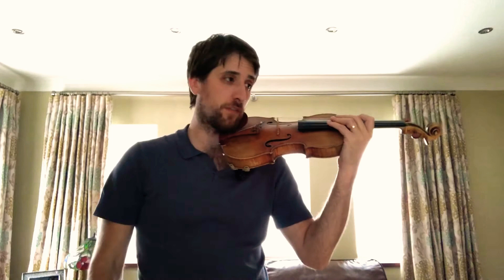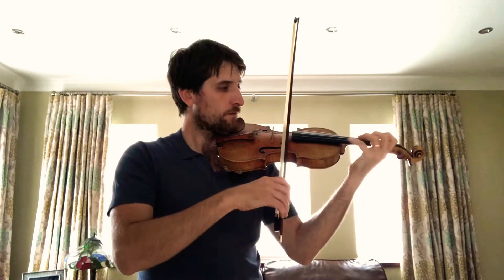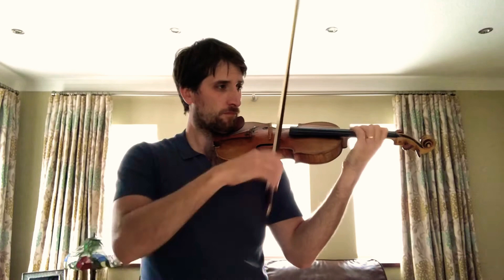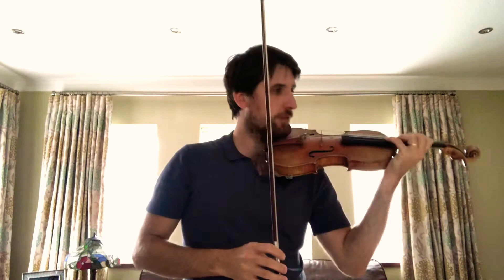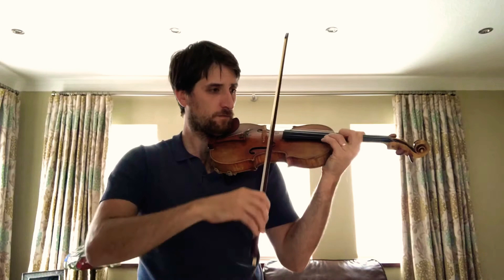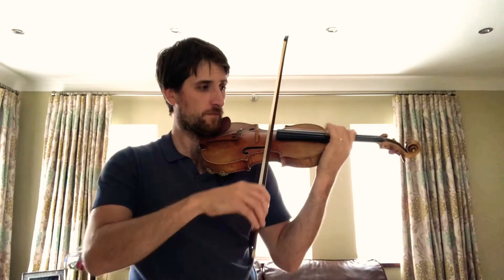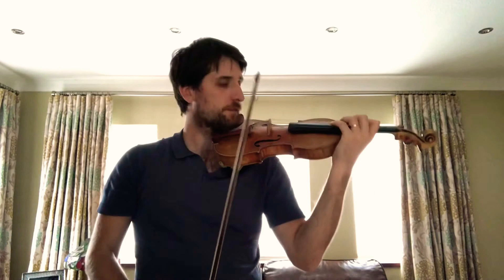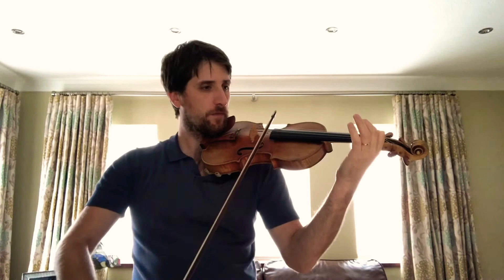Spring by Vivaldi violin solos third movement - Short tutorial